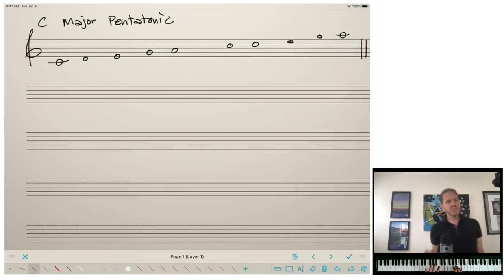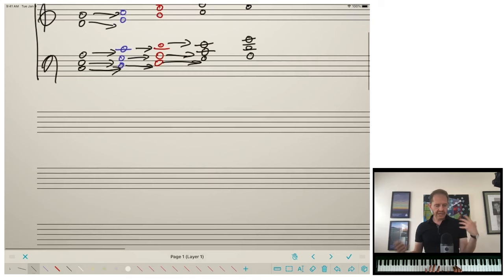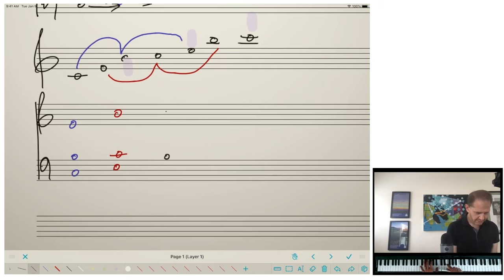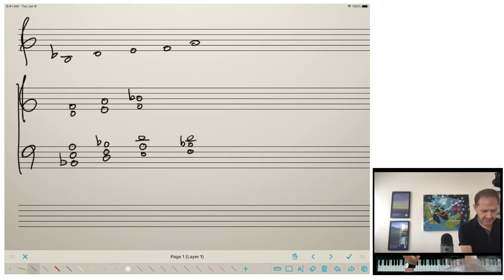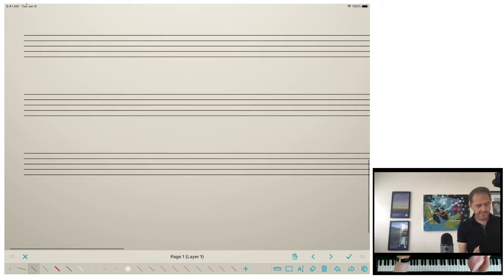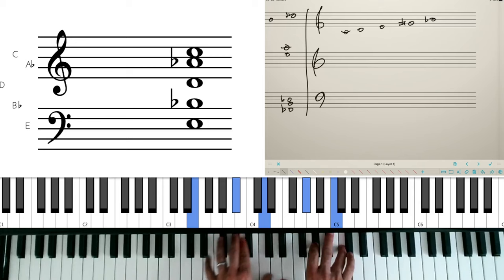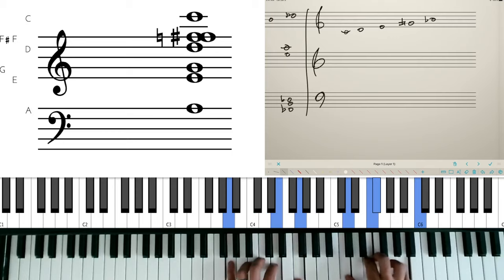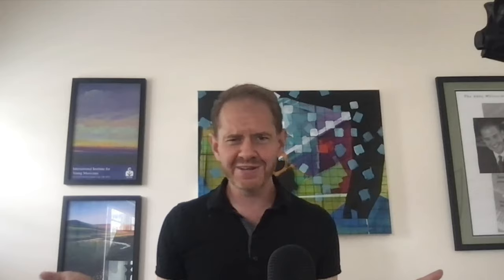Invent Your Own Jazz Voicings (get out of "stock" voicings)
Pianist, composer, author, and undersea explorer describes how to make up new jazz voicings using a system similar to how pianists create pentatonic voicings. He shows several examples and describes how pianists could use this system to come up with voicings outside of the "stock" voicings one learns in books. (but you should definitely buy Jeremy's books at the link above)

0:32 Original voicings
1:20 Creating Pentatonic voicings
3:31 Creating voicings from other scales
5:33 Building from 5 note scale
7:39 Building from diminished chord
9:38 Building from whole tone scale
10:48 Build from any voicing